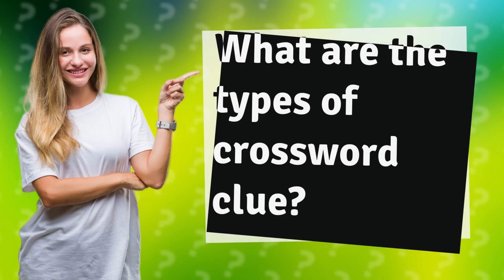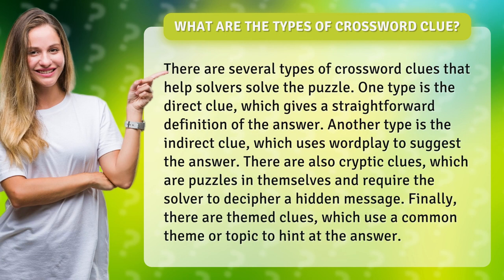What are the types of crossword clue?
Get ready to take your crossword solving skills to the next level! In this video, we'll explore the different types of crossword clues that you need to know to become a true puzzle master. From direct clues to cryptic puzzles, we'll show you how to crack each type and reveal the hidden messages within. Whether you're a seasoned solver or just starting out, this video is a must-watch for anyone who loves a good challenge. So grab your pen and get ready to dive into the world of crossword clues!